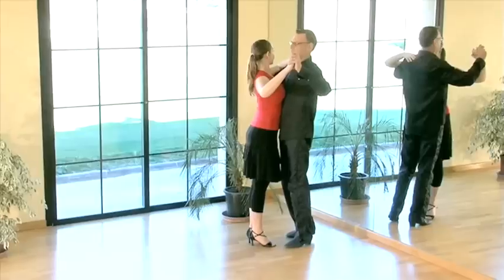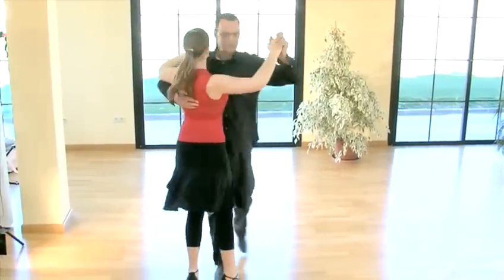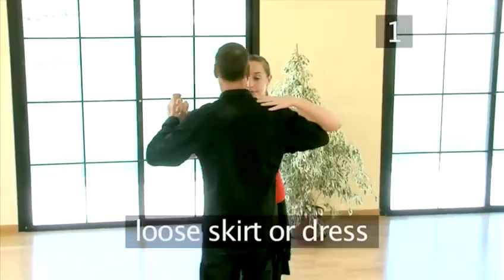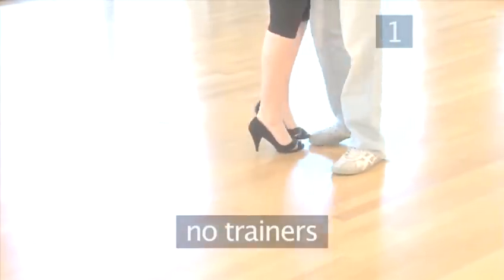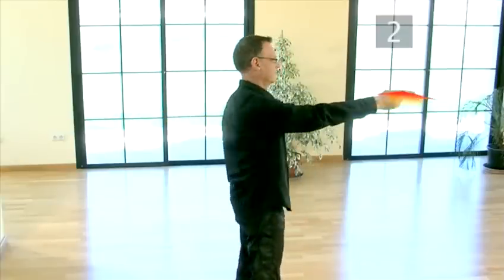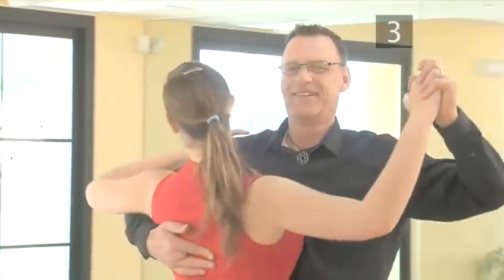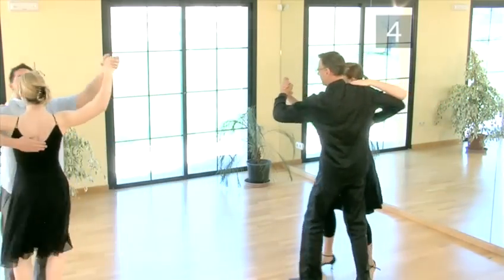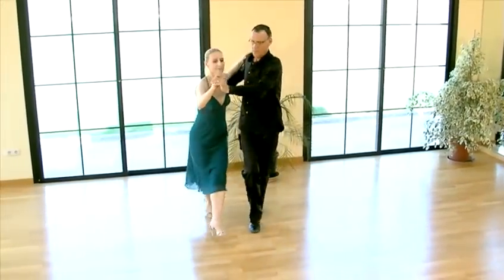How To Do International Waltz On The Dance Floor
Watch How To Do International Waltz On The Dance Floor from the how to specialists. This informative video will give you step-by-step instructions to ensure you get good at international waltz.